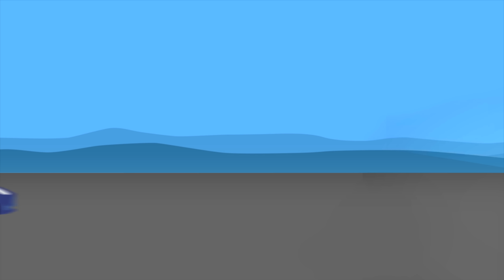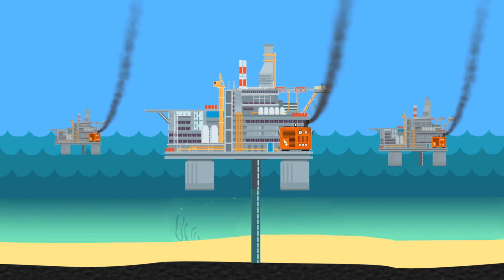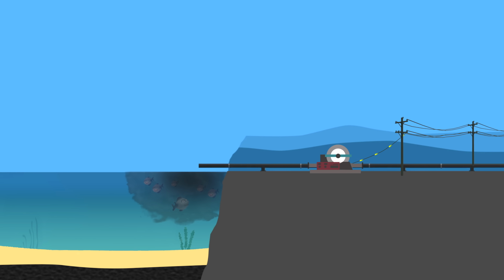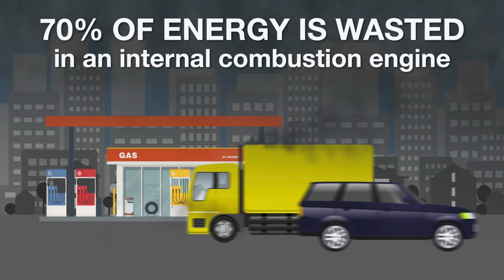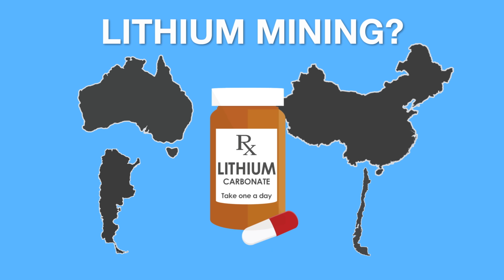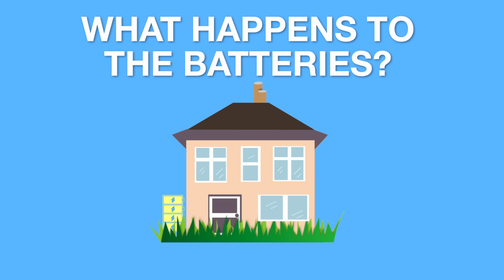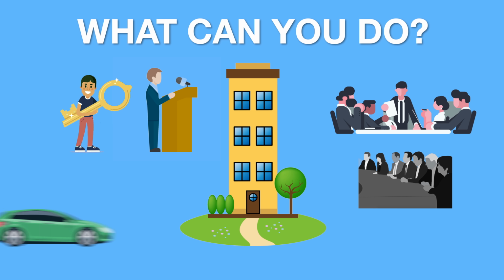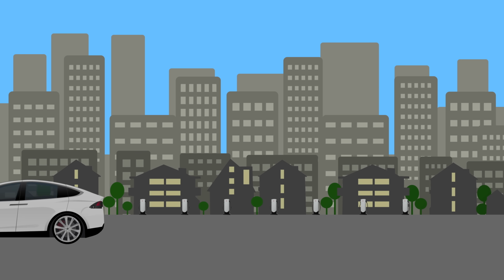EV or Gas, What Pollutes More?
A lot of misinformation out there about pollution generated by Electric Vehicles, I spent over a year researching this and was shocked to find out what actually goes into producing the gas we burn in our cars every day.

Thanks to The Fully Charged team and Robert Llewellyn for the narration and for helping with the script.

One of my calculations was not correct
70,250,400 cars can be powered by the energy used to pump oil out of the ground in the US and offshore!!! not 19,500,000 in the video.

Dutch translation by GoldCharge!

Tesla Model 3 range-efficiency edge is a serious market strength